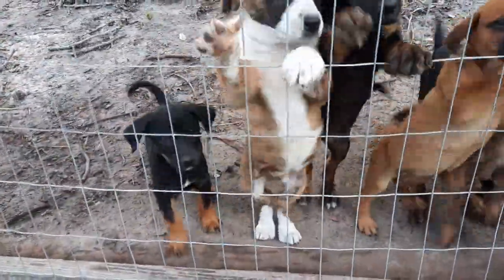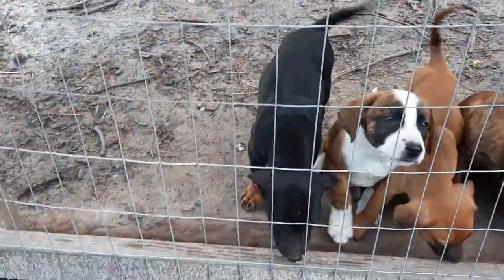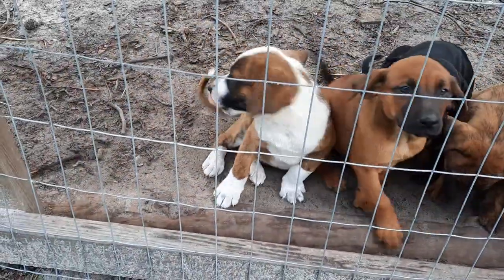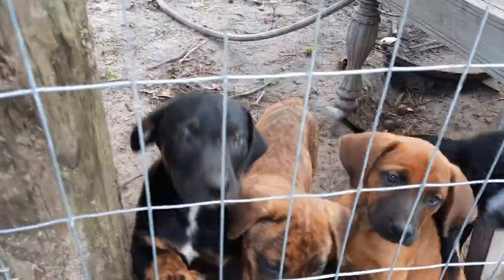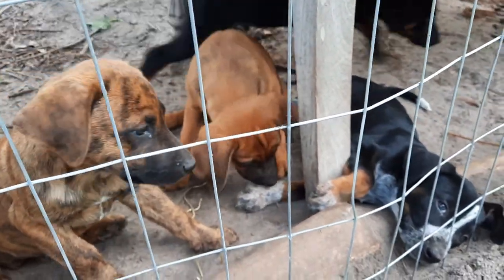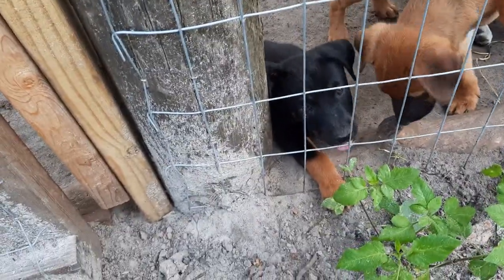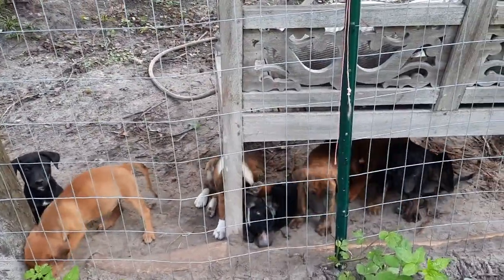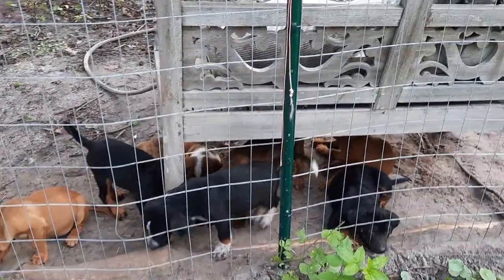Blue Heeler/Pointer Puppies $30 Rehoming Fee (Live Oak)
7 male puppies need a good home - small $30 fee to cover shots - Blue Heeler Dad, Pointer/Mix Mom - I own both dogs. Great disposition, will grow to 35-45 pounds. Will be intelligent/trainable and would probably make good hunters and/or herders. Or a great family pet. Short hair, soft fur, low maintenance! Date of Birth May 26, 2022. Pics as of 5 weeks. First Puppy shots complete. No papers - fee negotiable to good homes. Located just West of Live Oak off US90 - prefer eMail or text communication - I screen phone calls.